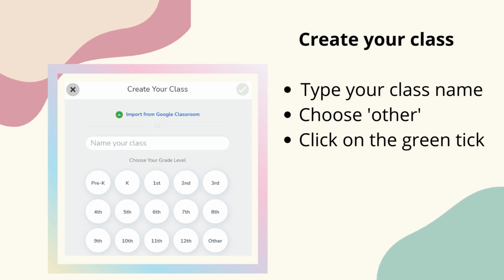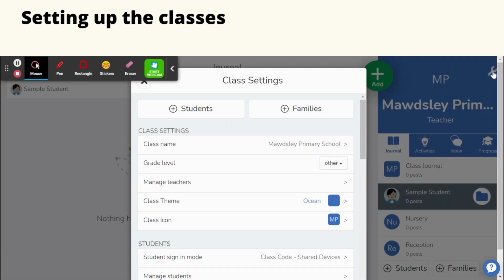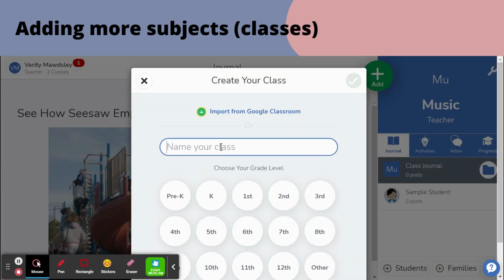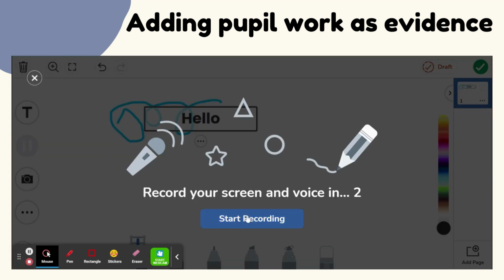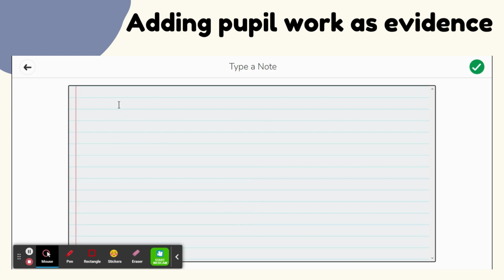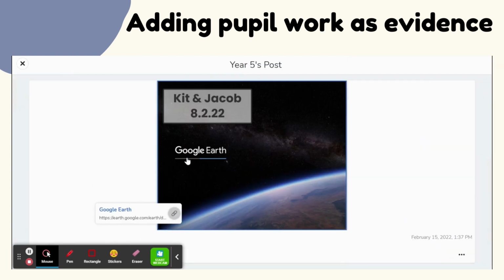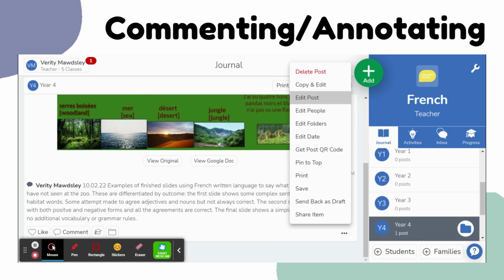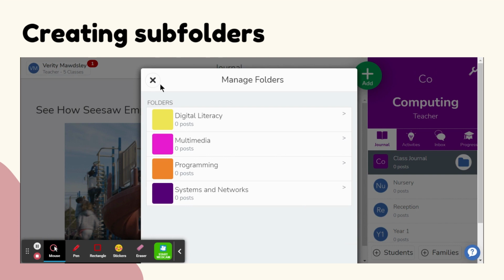How to use Seesaw for evidence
This videos shows you how to create a seesaw account and set it up for evidence in non book subjects